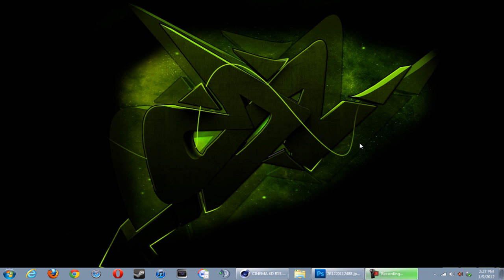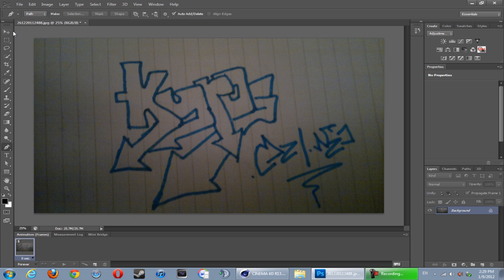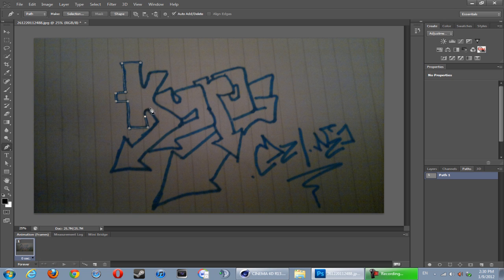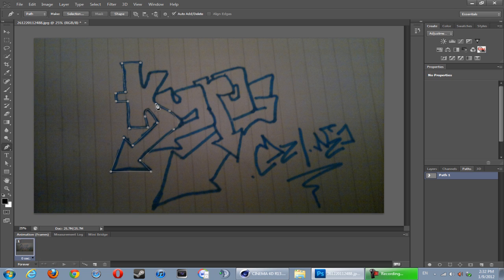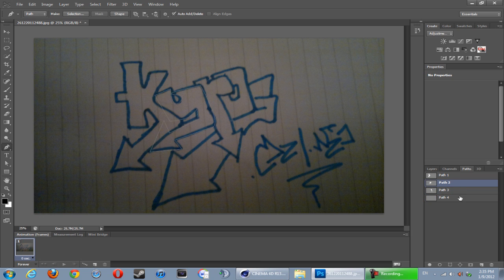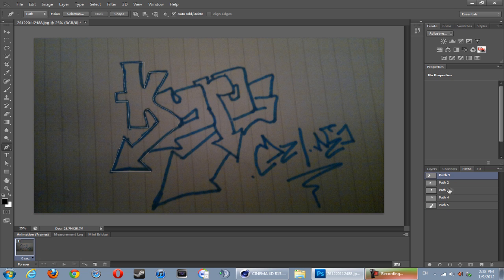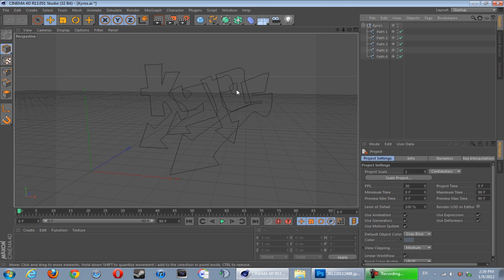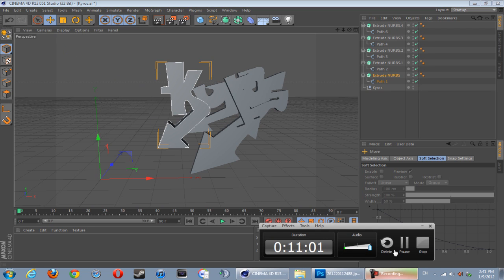How to Pentool Graffiti & Exporting it to C4D Tutorial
Hey Guy
My first tutorial of the year!

Due to request, I decided to do the tutorial on how to use the pen tool tool and go over drawn graffiti and then export it onto Cinema 4D also known as "Tag n Trace".

The video ended up longer than I expected Sorry!

.NzO